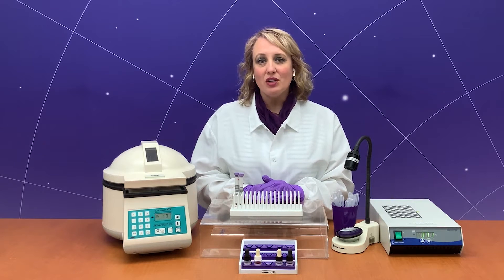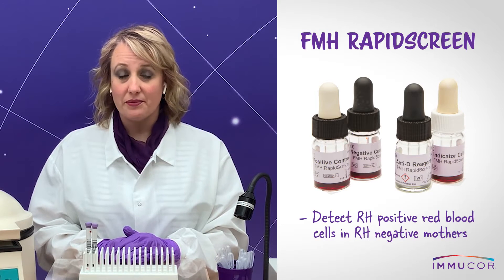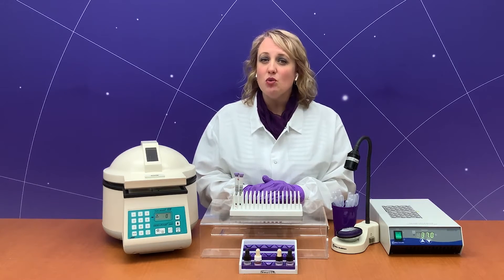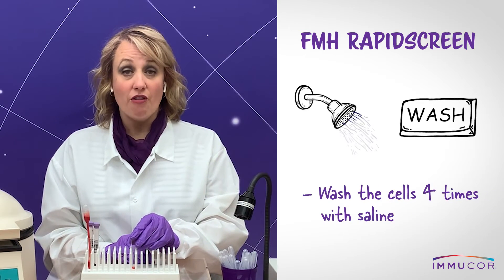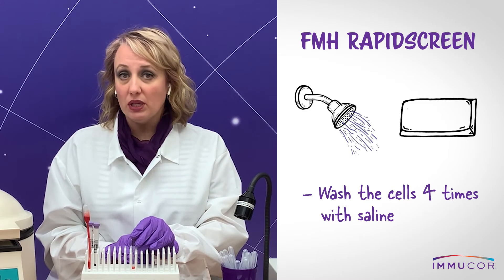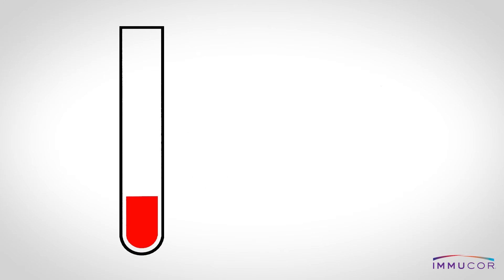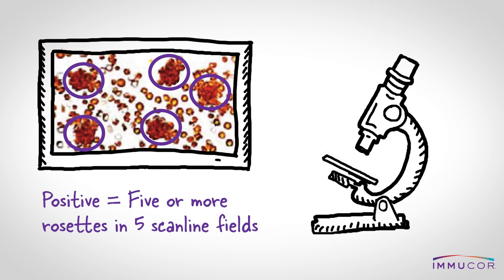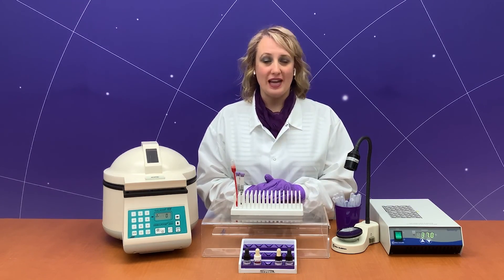How to use Immucor's Fetal - Maternal Hemorrhage (FMH) Test Kit